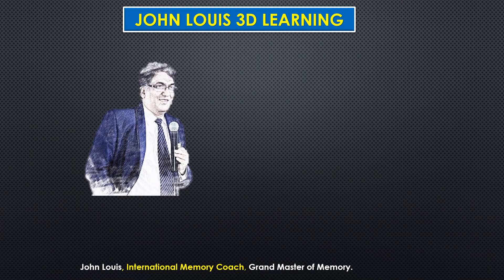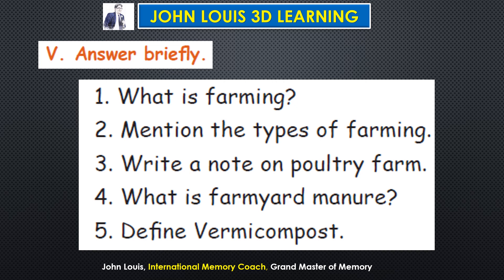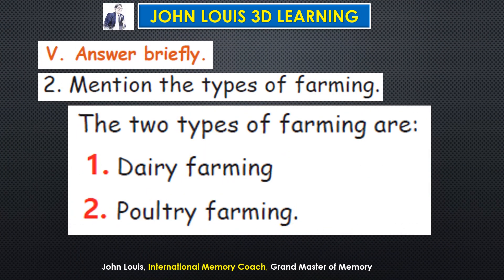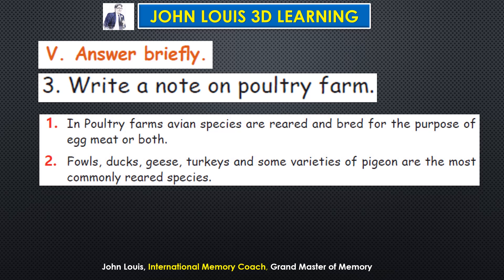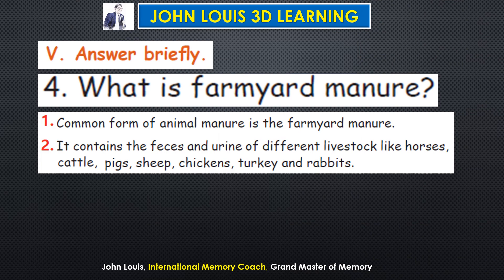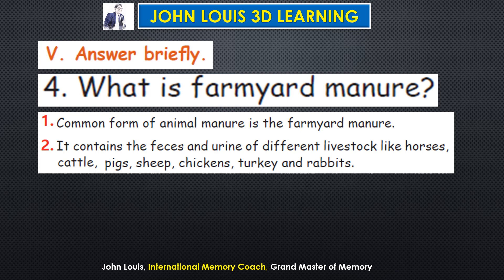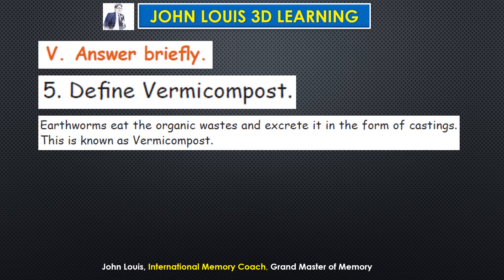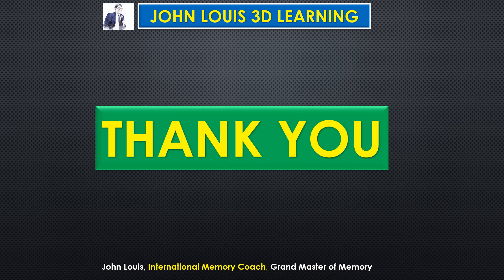5th STD Science - T3 - Our Environment BBQ Brief Questions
Five brief questions and answers.